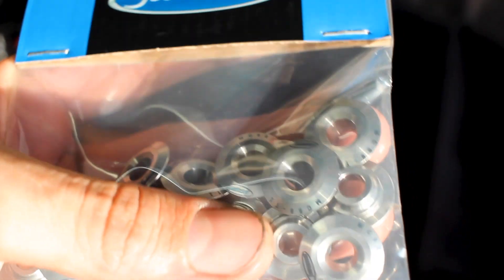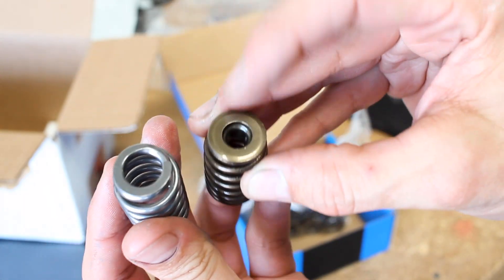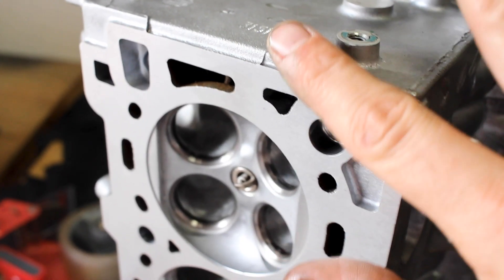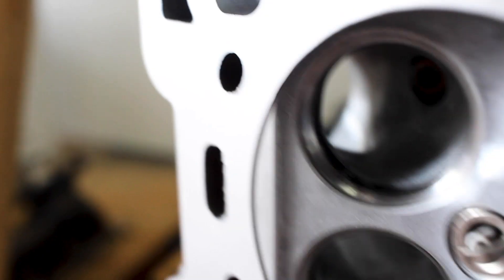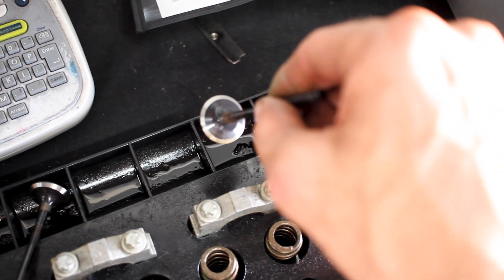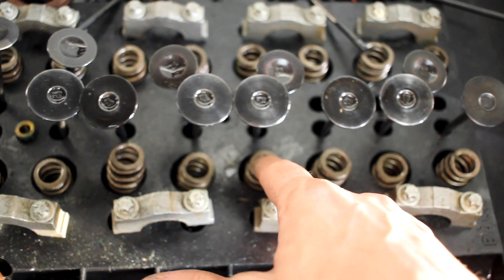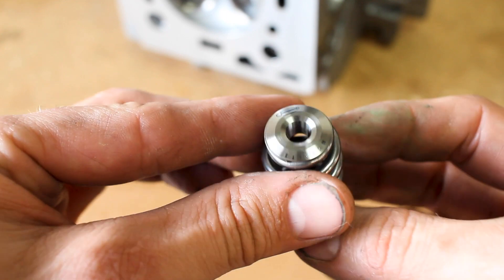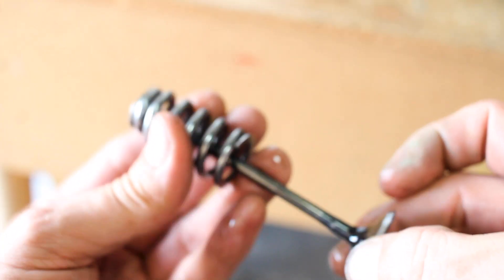Are upgrading your valves springs worth it? ($113 eBay Turbo Cruze Build)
I found a valve spring and retainer upgrade upgrade for the 1.8 Ecotec Chevy Cruze turbo build!!!
SuperTech Retainers
SuperTech Valve Springs
T04e eBay Turbo
Murdered Out Intercooler Kit
Turbo Oil Feed kit
Cheap 3" Air Filter
Turbo Stud Kit
Weld in 02 Sensor Bung
$20 eBay Turbo Gauge
2.5" J Bend Exhaust Tubing
Oil Catch Can
2.5" BOV Flange / Pipe
HKS Murdered Out BOV
Universal Exhaust Kit 2.5"
FlowMaster FX 2.5"
Cheap Hi Flow Cat
AEM X Wideband
HP Tuners